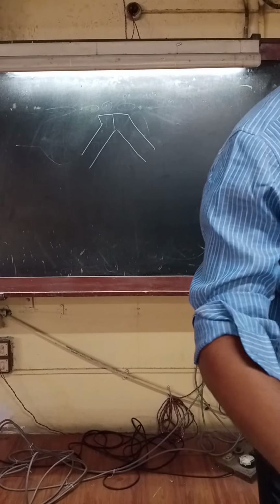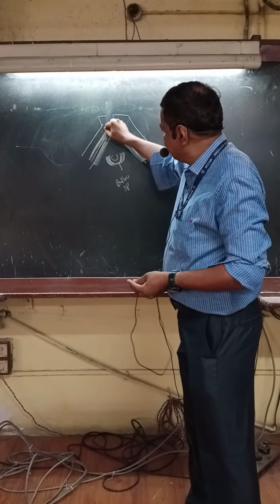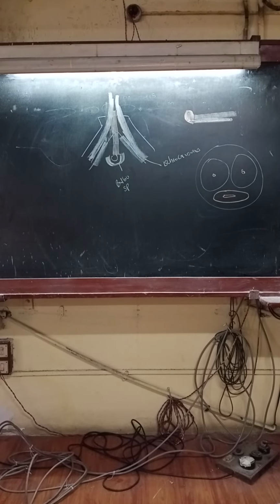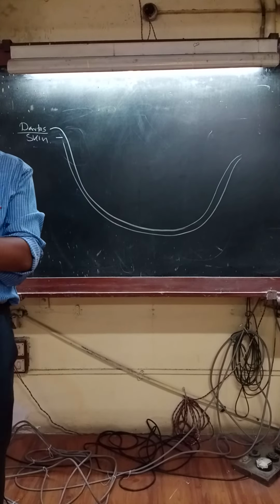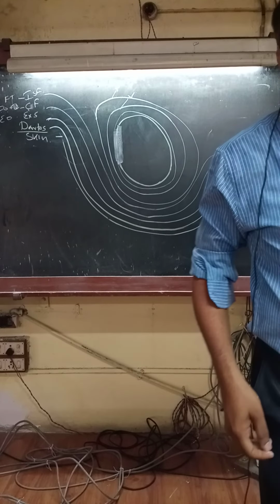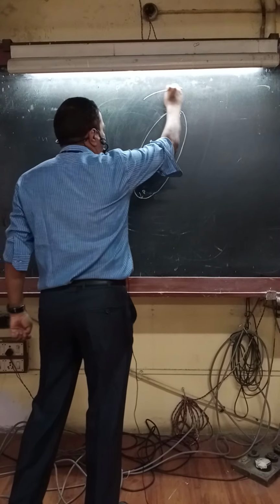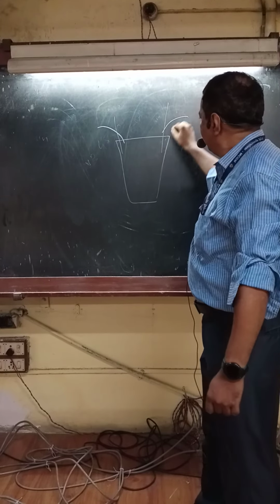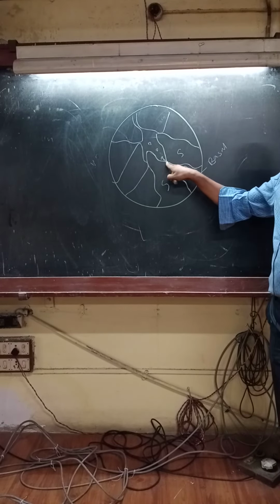Male External Genitalia by Dr YJB